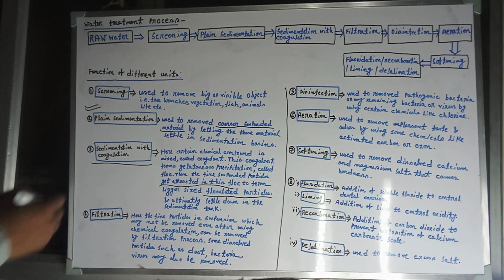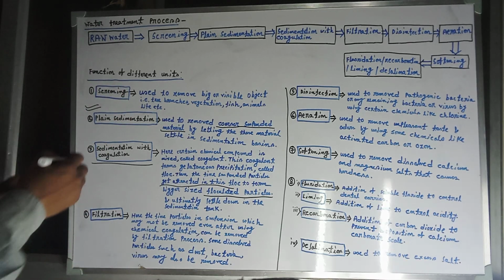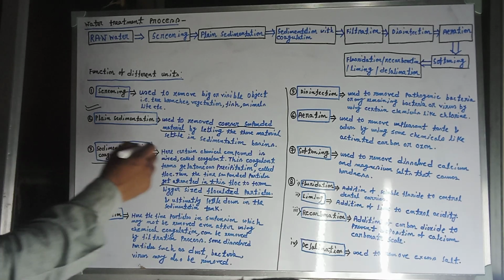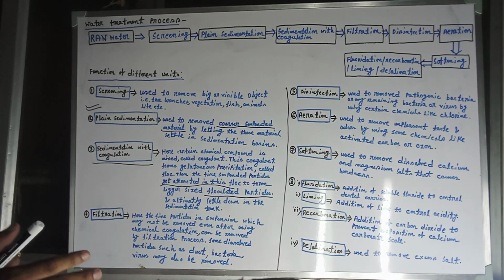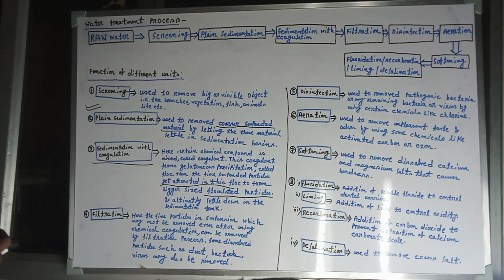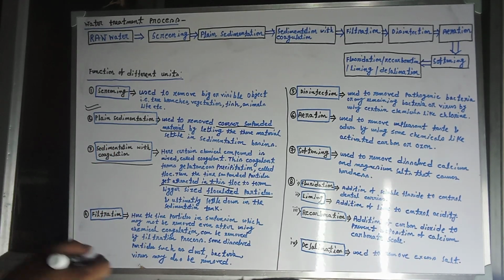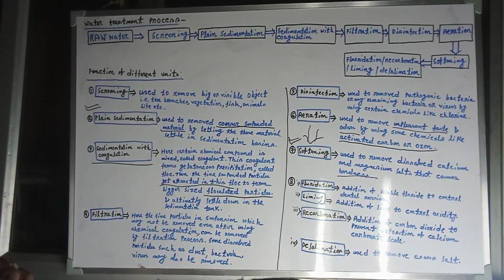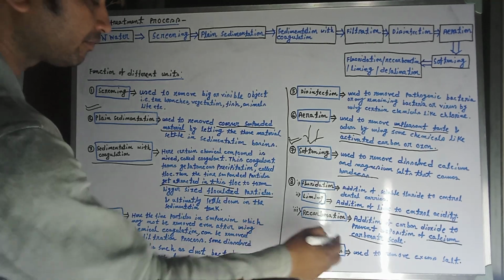Water Treatment Process l Flowchart l Function of Different Treatment Units l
Water Treatment Process l Flowchart l Function of Different Treatment Unit l

Civil Engineering